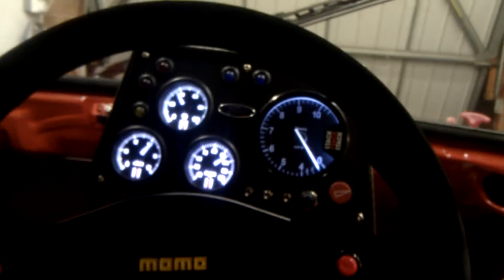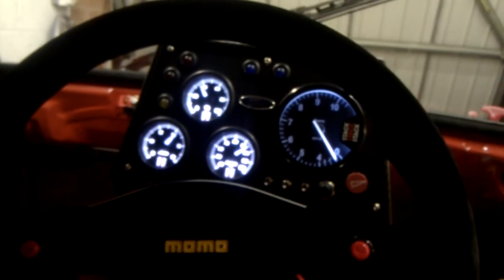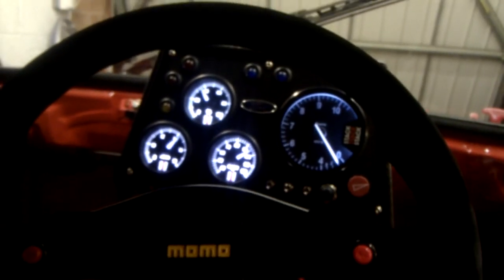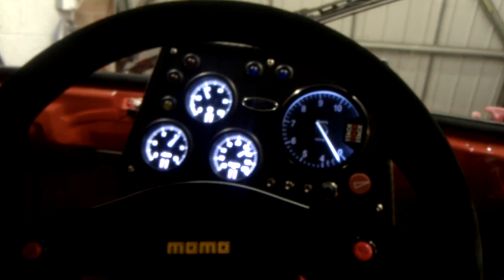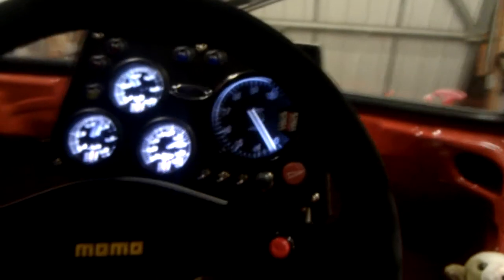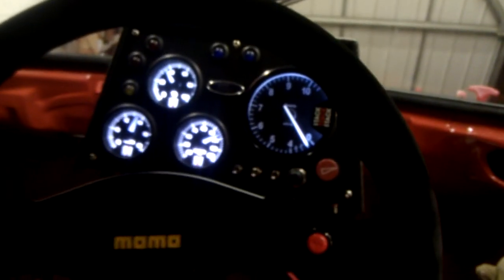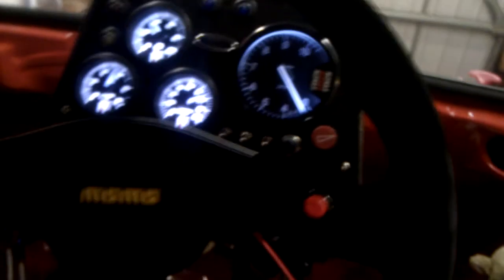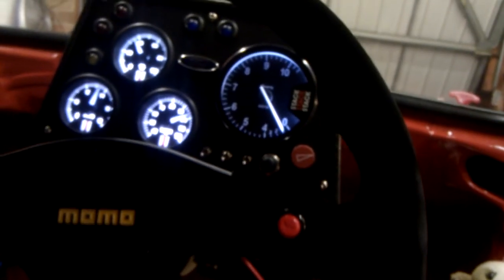200bhp Ford Duratec overheating *cured* Jan 11th 2011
On this video you can see, for the first time, how the cooling fans kick in, and the temperature drops.